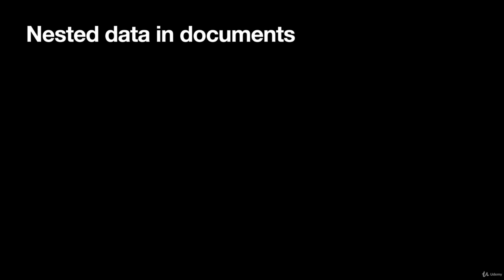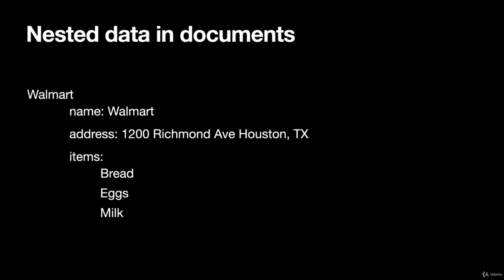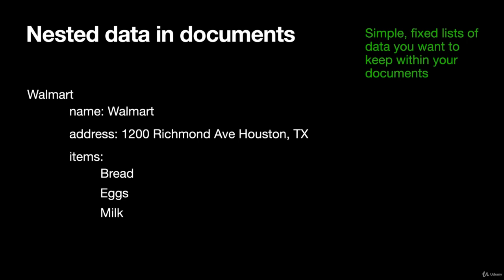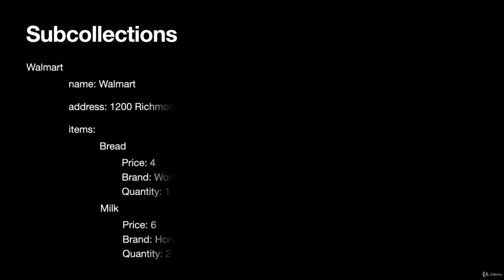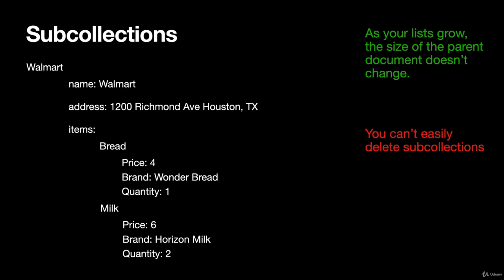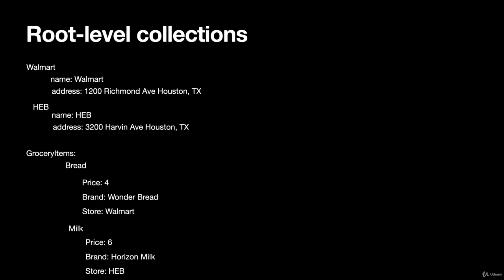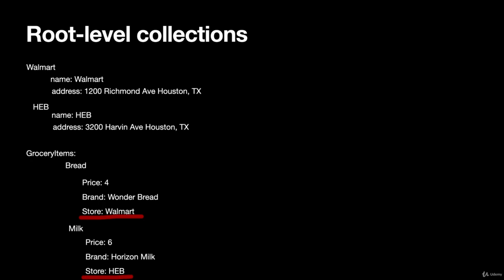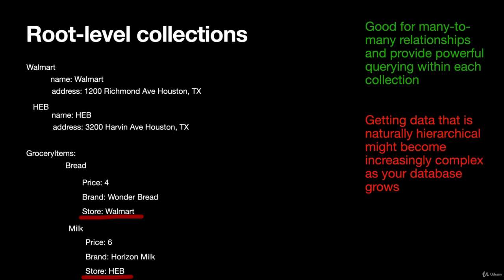3 Understanding Structuring Data in Firestore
Structuring data effectively in Cloud Firestore is crucial for building efficient and scalable applications. A well-structured database ensures seamless data retrieval, efficient queries, and optimal performance. Here's an overview of key concepts and best practices for structuring data in Firestore:

Organize Data with Collections: Collections are the top-level containers for documents in Firestore. Each collection represents a category of data, such as users, products, or orders. Use descriptive and meaningful collection names to clearly identify the type of data they hold.

Utilize Documents for Individual Data Items: Documents represent individual data items within a collection. Each document contains a set of key-value pairs that store the specific attributes of the data item. For instance, a user document might have fields for name, email, and address.

Embed Related Data Using Subcollections: Subcollections allow you to nest collections within documents, creating a hierarchical data structure. This is useful for representing relationships between data items. For example, a user document could have a subcollection of orders, storing all orders associated with that user.

Normalize Data for Readability and Scalability: Normalize data to reduce redundancy and improve readability. For example, instead of embedding user details within every order document, create a separate user collection and reference it in order documents.

Use Arrays for Ordered Lists of Data: Arrays are suitable for storing ordered lists of data within documents. For example, a product document might have an array of images or specifications.

Consider Using Maps for Unordered Data Structures: Maps are useful for storing unordered collections of key-value pairs within documents. For example, a user document could have a map of preferences or settings.

Leverage References to Link Data Across Collections: Use references to establish relationships between documents in different collections. For example, an order document could have a reference to the corresponding user document.

Avoid Denormalization for Performance: Denormalization involves duplicating data across multiple collections to optimize specific queries. While it can improve performance for those queries, it increases data redundancy and complexity.

Choose Subcollections or Arrays Based on Data Growth: Subcollections are suitable when the related data is expected to grow independently of the parent document. Arrays are better when the related data is limited and tightly coupled with the parent document.

Design for Scalability and Performance: Consider data access patterns and potential growth when structuring data. Anticipate common queries and optimize the structure accordingly.

By following these guidelines, you can effectively structure your data in Cloud Firestore, ensuring a well-organized, scalable, and performant database for your applications.